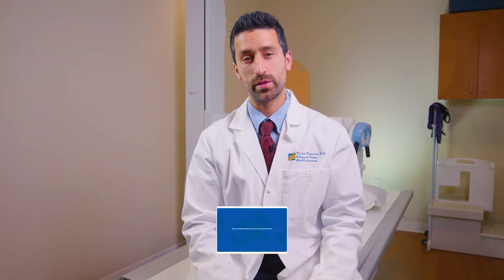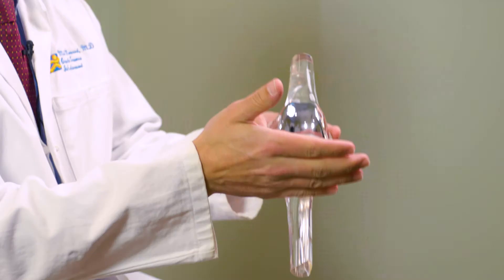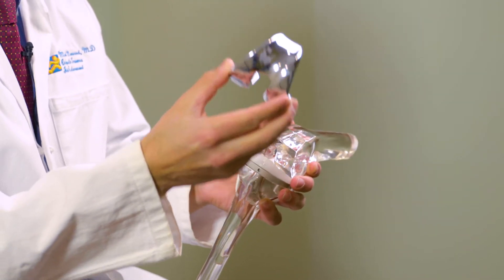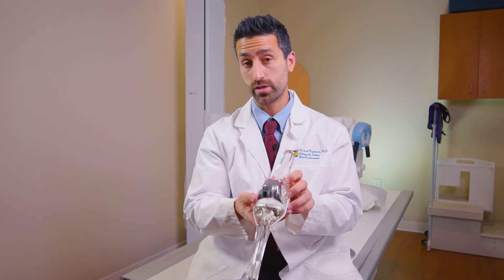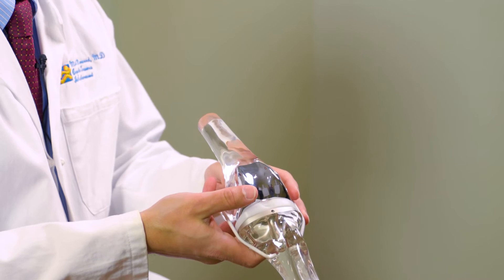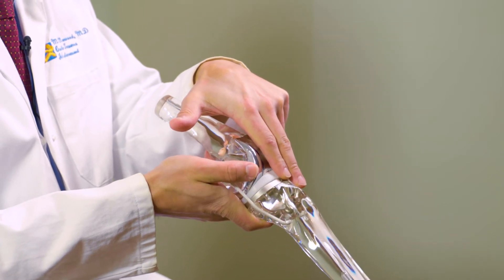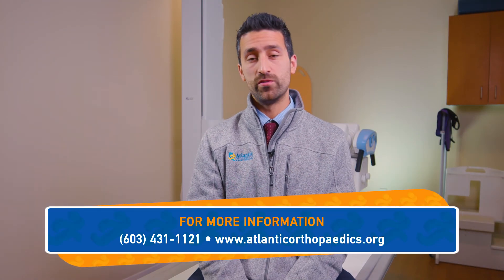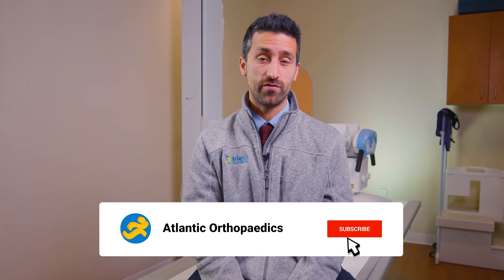Season Two - What's The Difference Between a Partial and a Total Knee Replacement?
Wondering if joint replacement surgery is right for you?
Dr. Morwood has the answers!

In the first episode of Season Two of The Morwood Minute, Dr. Morwood explains the difference between a partial knee and a total knee replacement.